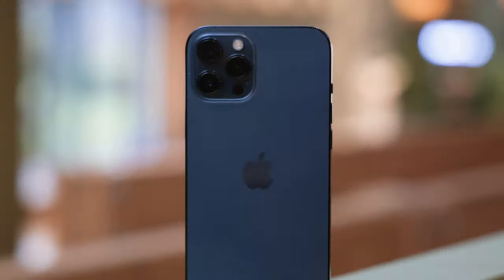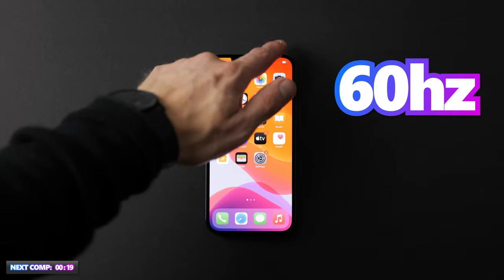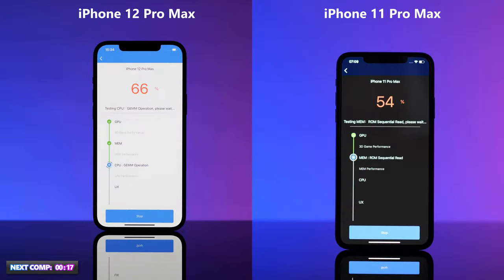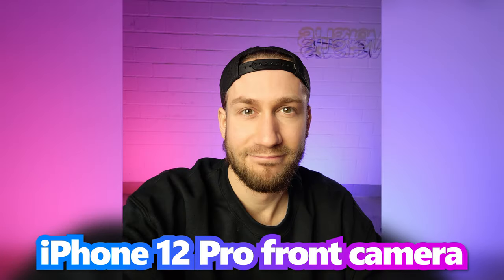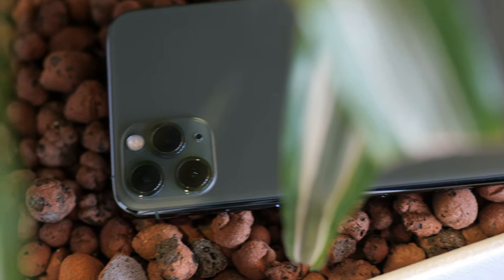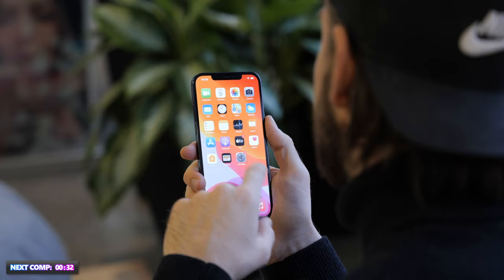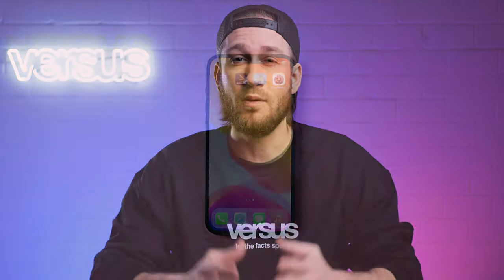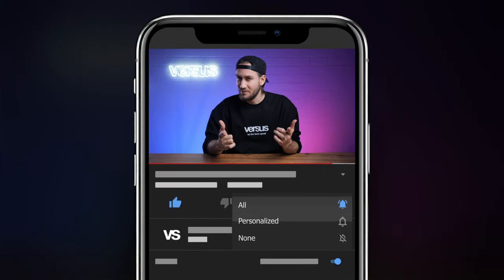iPhone 12 Pro Max vs iPhone 11 Pro Max! | VERSUS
iPhone 12 Pro Max vs iPhone 11 Pro Max - the ultimate comparison ⚠️

Comparing the camera, the design, the display, the battery life and the performance of the iPhone 11 Pro Max and the iPhone 12 Pro Max. Which phone will win?

The iPhone 12 Pro Max offers the new A14 Bionic chip from Apple, it has 6GB RAM and comes with 512GB ROM. The iPhone has 3 main cameras with 12 megapixel. The 6.7 inch display has 60Hz and the smartphone has a battery with 3687mAh. The iPhone 11 Pro Max offers the A13 Bionic chip, it has 4GB RAM and 512GB storage capacity. The camera has a also 3 main cameras with 12 megapixel. The 11 Pro Max has a 6.5 inch display with 60Hz and a battery capacity of 3969mAh.

What happens in this 🔎
0:00 Intro
0:26 Display
1:31 Camera
4:32 Performance
6:00 Design
8:03 Battery
8:33 Conclusion